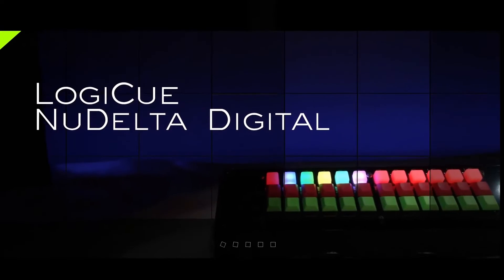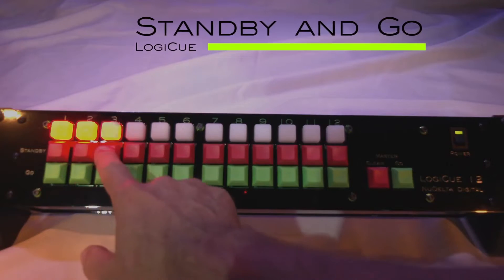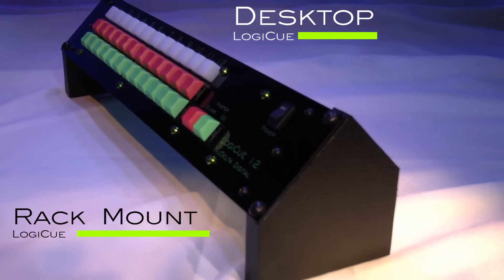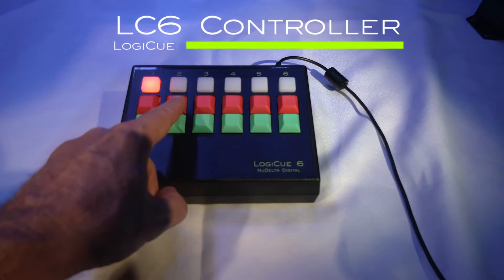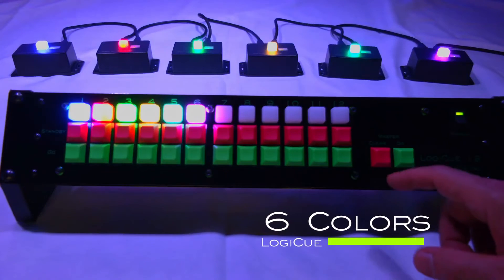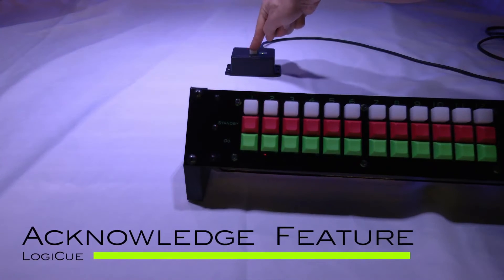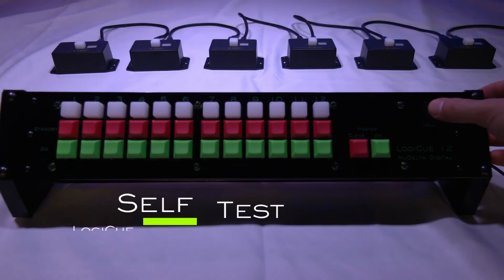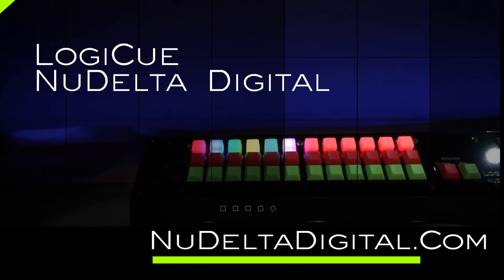LogiCue Digital Cue Light System - Anne Cloud Expert Explainer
Step into the world of seamless stage management with LogiCue, the cutting-edge Digital Cue Light System by NuDelta Digital, expertly explained by Anne Cloud. Designed for the modern stage manager, this portable cue light system represents a revolutionary leap in a centuries-old tradition. Witness how LogiCue Digital Cue Light System transforms the age-old practice, bringing a perfect blend of tradition and technology to the spotlight.

In this enlightening explainer video, Anne Cloud's voice, shaped by over two decades of theatre experience, guides you through the features and benefits of LogiCue. The client shared that Anne's narration was...impeccable – the pacing and pronunciations exactly as desired.

Interested in exploring a collaboration or custom voiceover project for your product? Drop me a line at annecloudvoiceover.com.